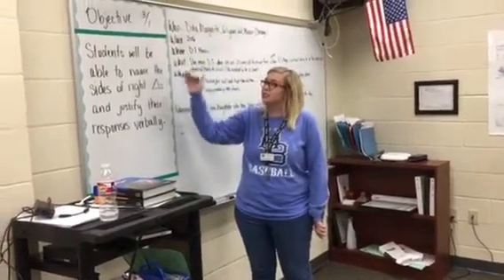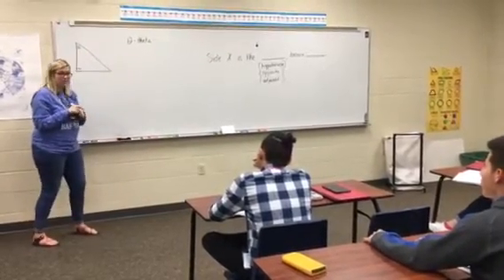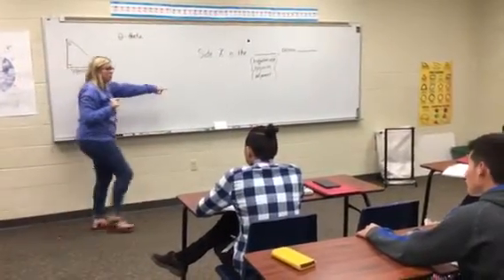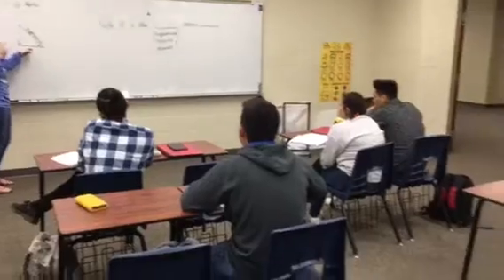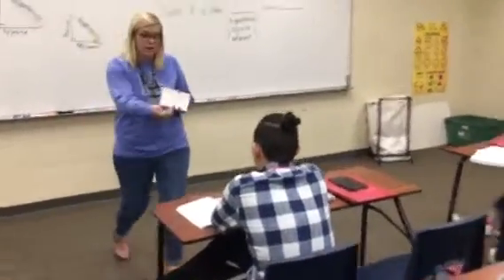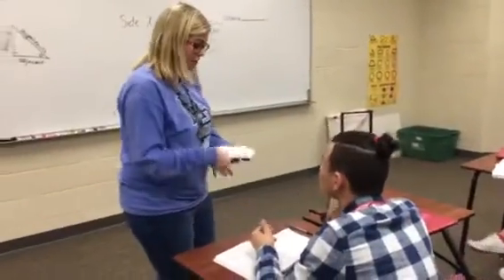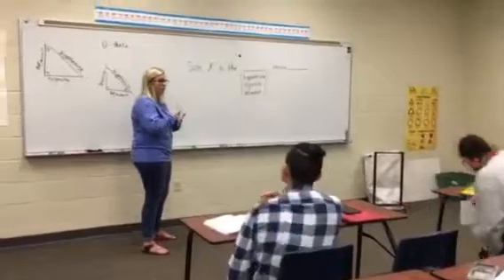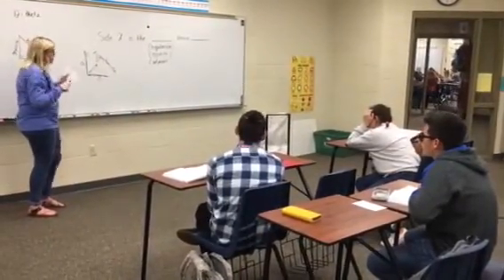ESL Geometry Lesson